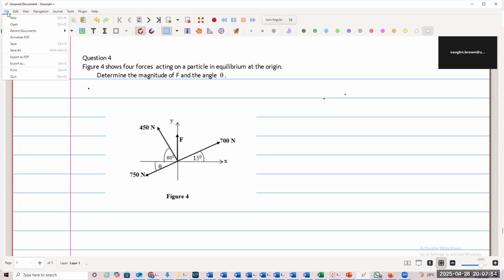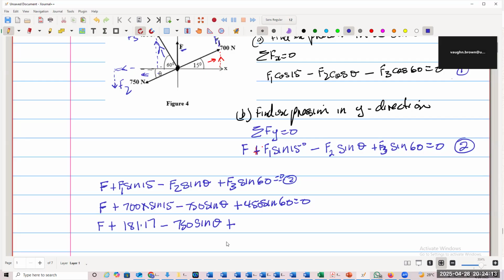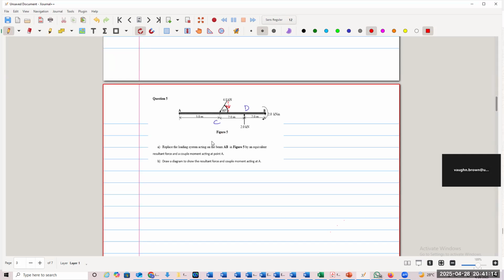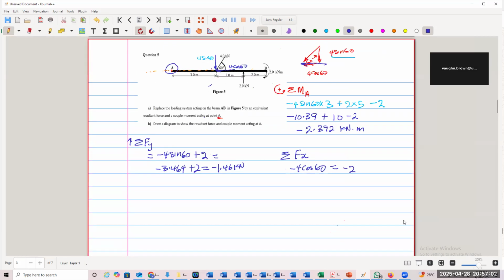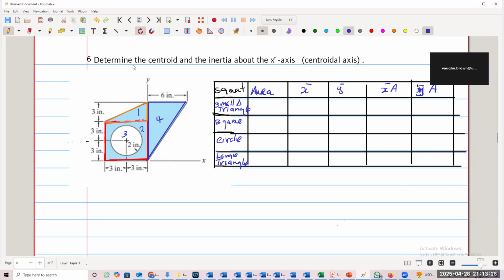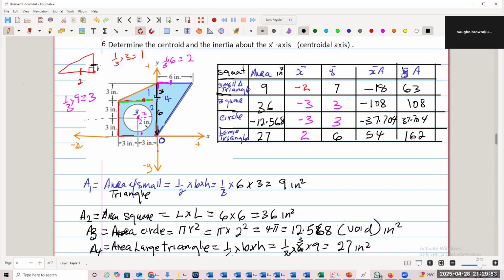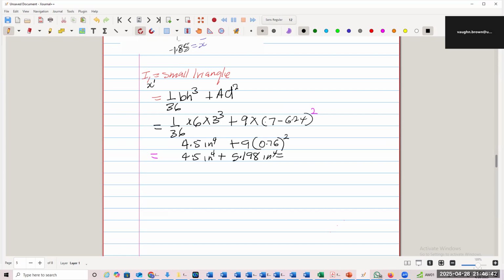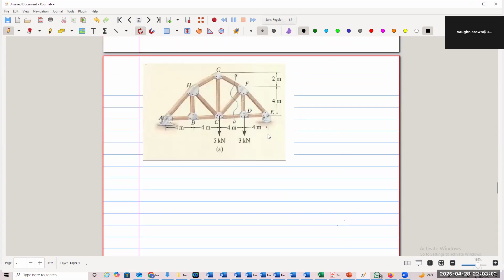MEE1002 -Vector ,Equivalent forces ,and Centroids and moment of inertia